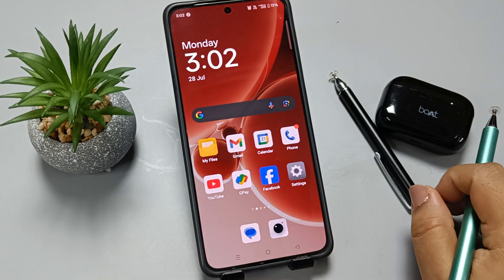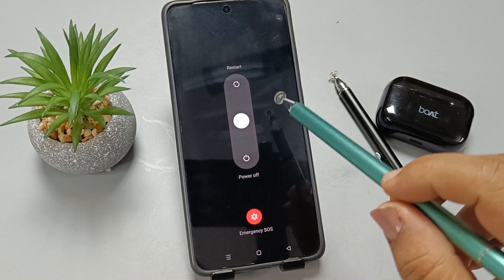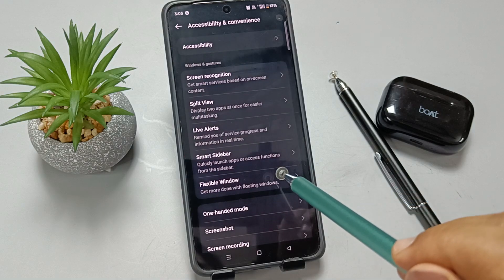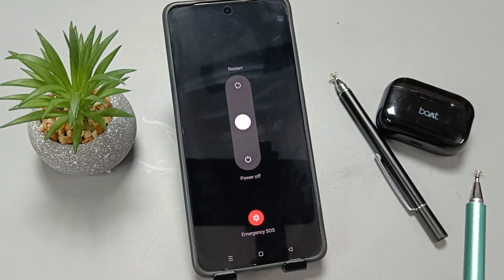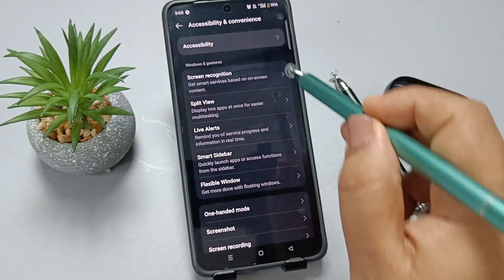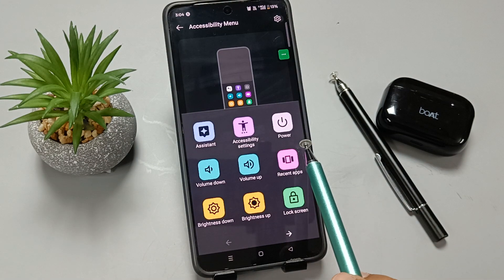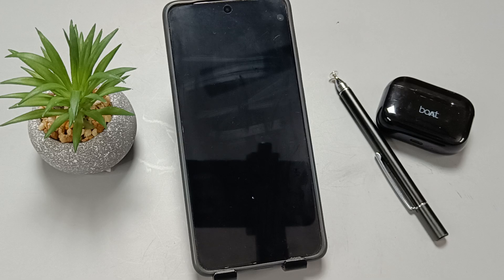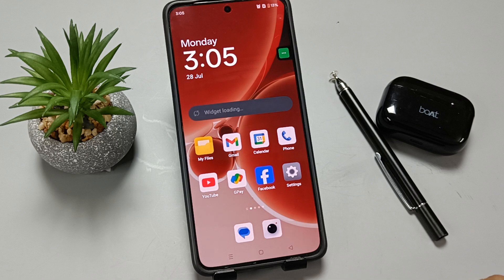How to Restart OnePlus Nord 5 Safely and Quickly | Reboot Guide for OnePlus Nord 5 Users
Learn the fastest and safest ways to restart your OnePlus Nord 5 in this step-by-step guide. Whether your phone is frozen, lagging, or just needs a refresh, this video will walk you through both standard and advanced reboot options. You'll discover how to use the power button, quick settings menu, and advanced restart features available on Android 14 for OnePlus. This video is perfect for new users, troubleshooting phone issues, or preparing the phone for updates or maintenance. If you found this helpful, give it a thumbs up, drop your questions in the comments, and don’t forget to subscribe to our channel for more useful OnePlus tutorials, Android tricks, and troubleshooting tips!